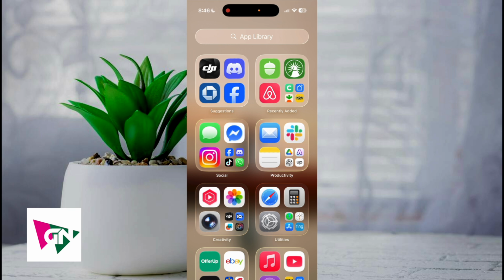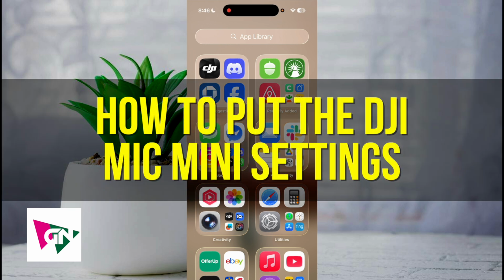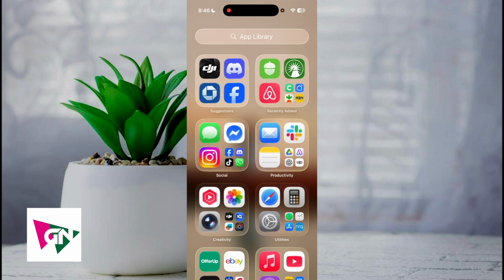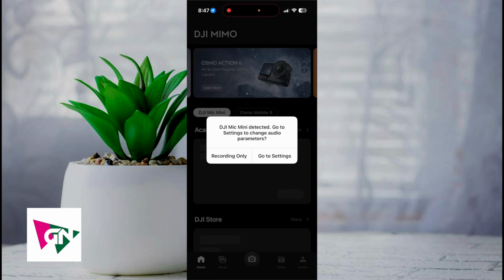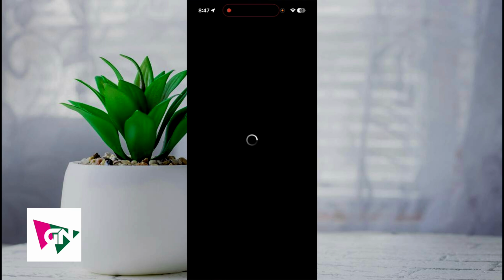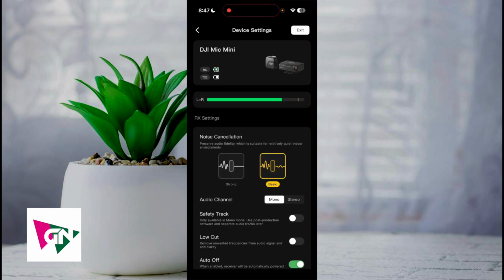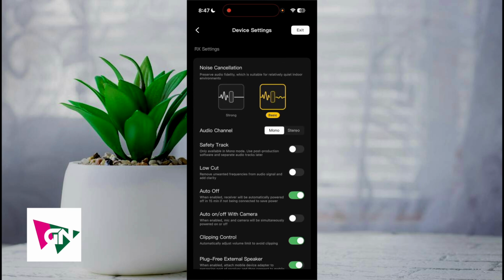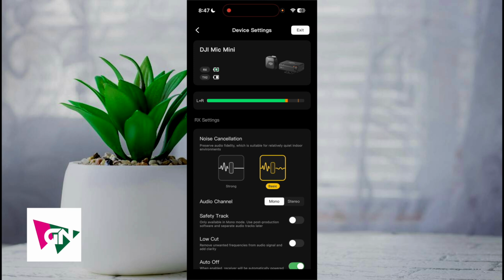How To Put The DJI Mic Mini Settings: Quick Setup!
Want to adjust audio settings on your DJI Mic Mini but not sure where to start? This quick setup tutorial shows you how to access and change DJI Mic Mini settings easily. Learn where to find sound controls, switch audio modes, and customize settings for the best recording quality. By the end, you’ll be able to manage your DJI Mic Mini settings confidently for any recording situation.